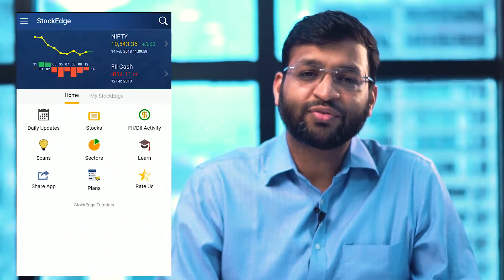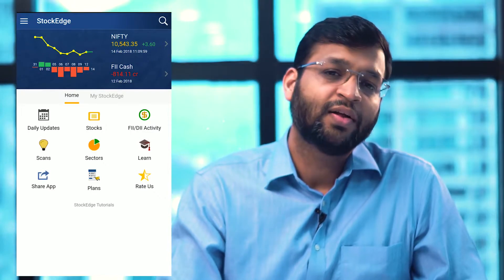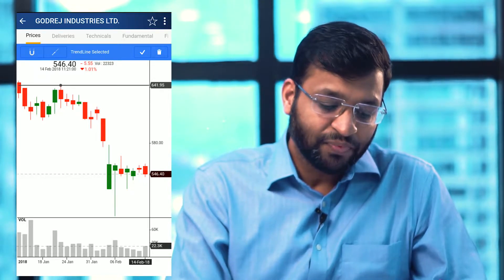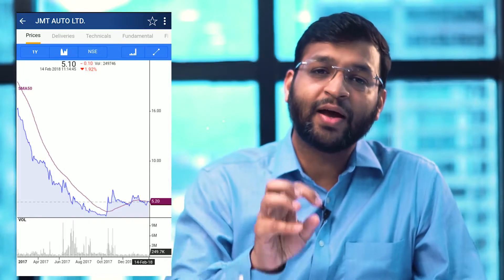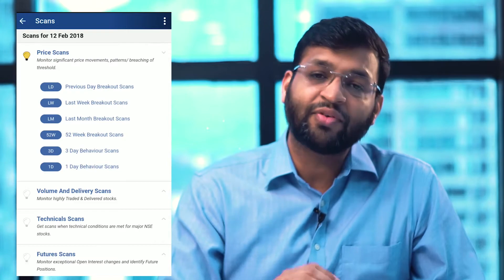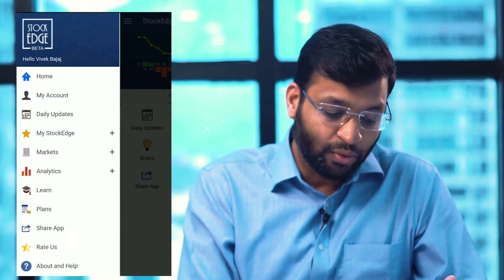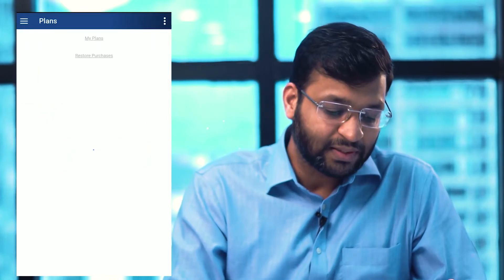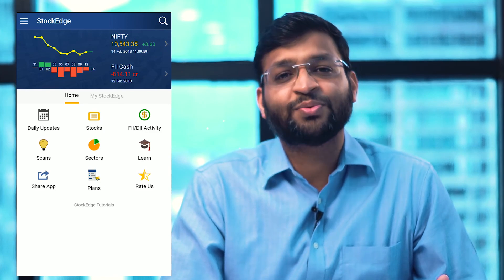StockEdge Version 2.2 with ad remove and Interactive chart features (English)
Stockedge has launched a new ad free plan in android, which you can access from the home page, plans section, we will soon also make this available for ios. In addition to removing ads, we are also offering interactive charts, which includes different type of charts, zooming, indicator plotting and trendline drawing features